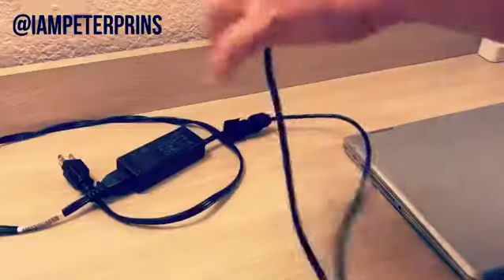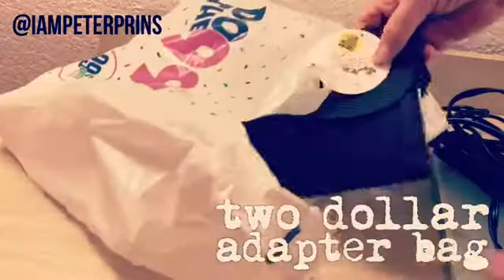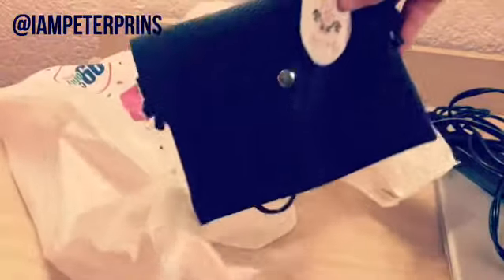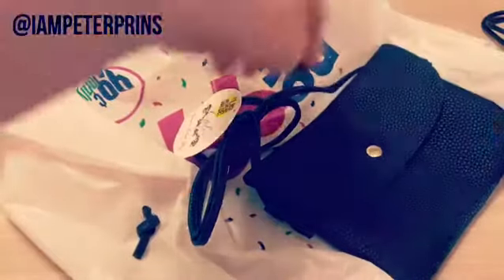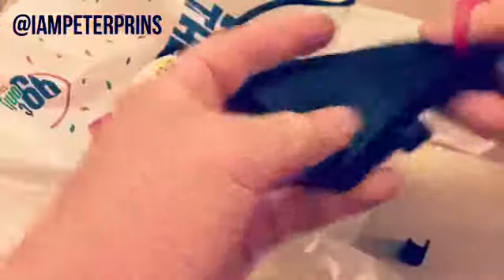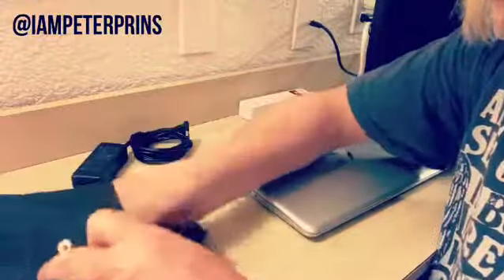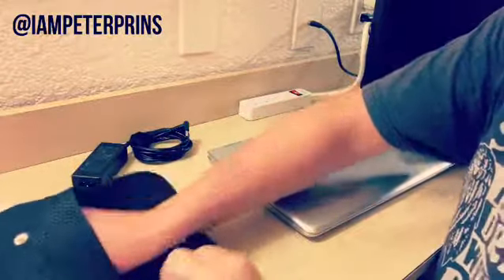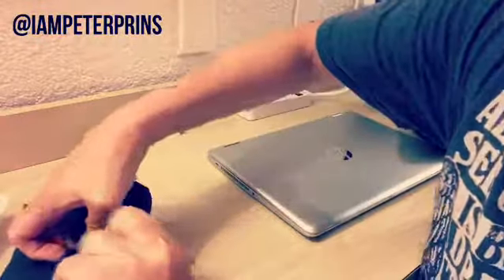Two Dollar Power Adapter Bag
Computer Lifehacks w/ Peter Prins: Four Dollar Journal w/a Pocket

In these DIY Lifehack Tutorial Videos I show you how to make your own DIY Projects using simple items from the 99 Cents Store like some kind of tech geek dollar store Macgyver.